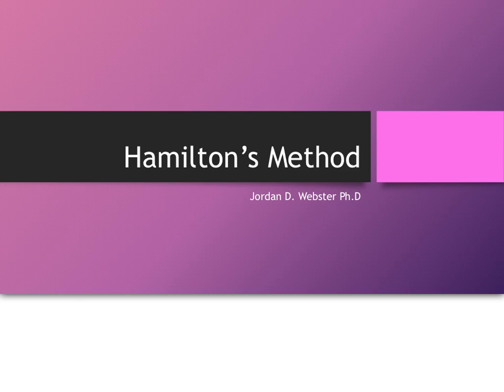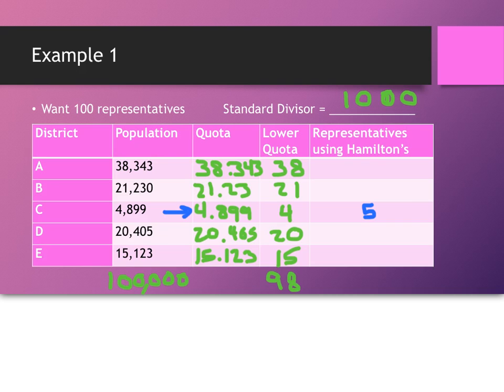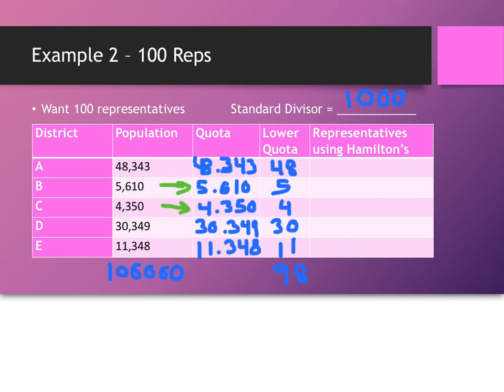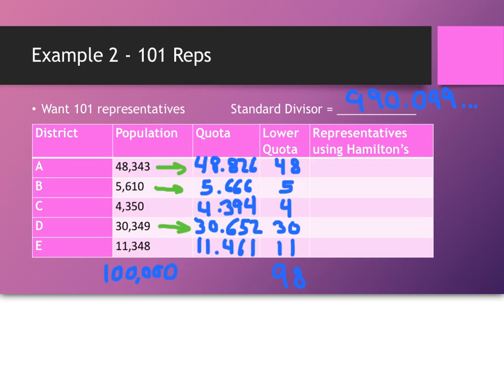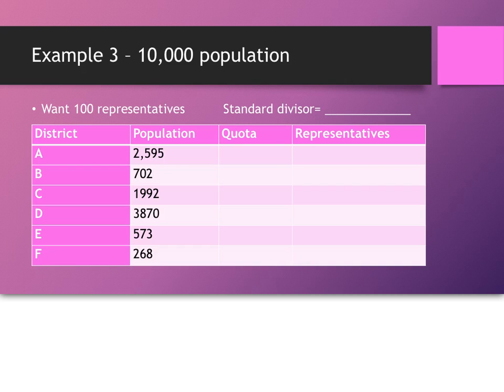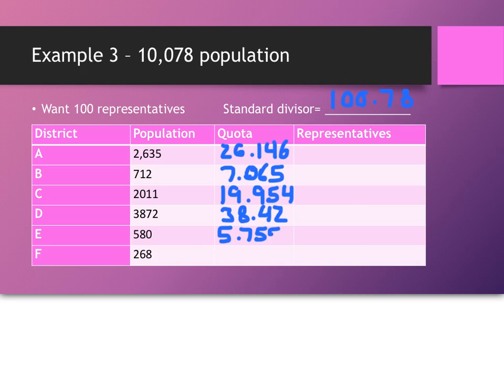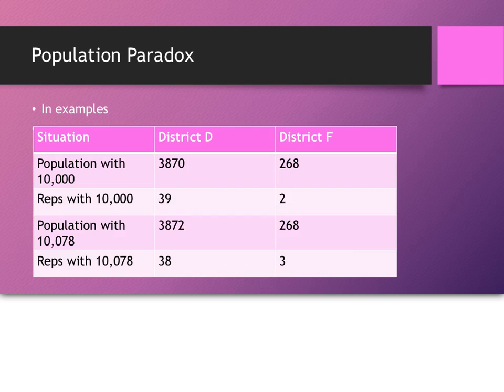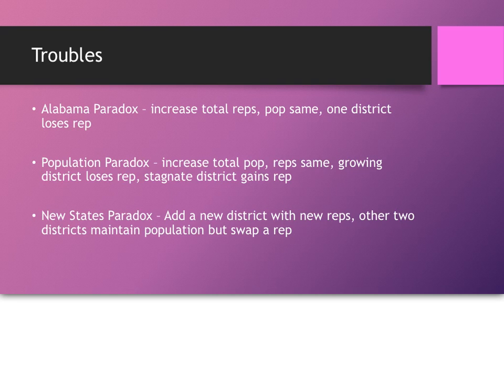Apportionment Hamilton's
Hamilton's Method of Apportionment